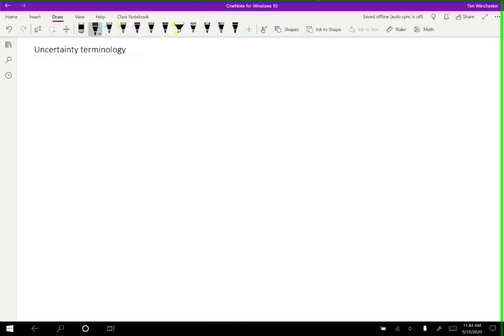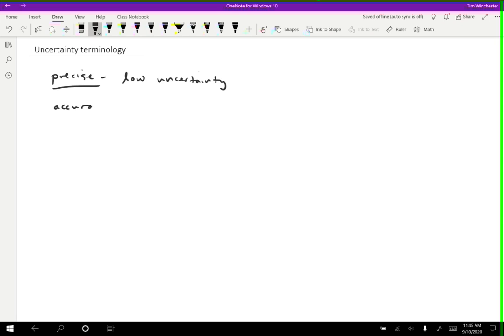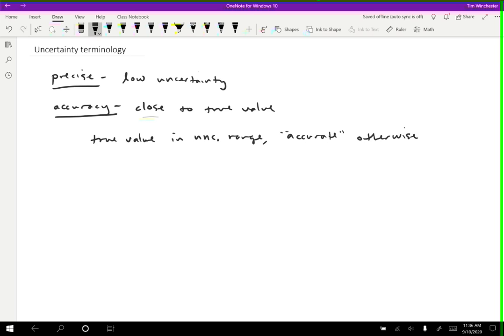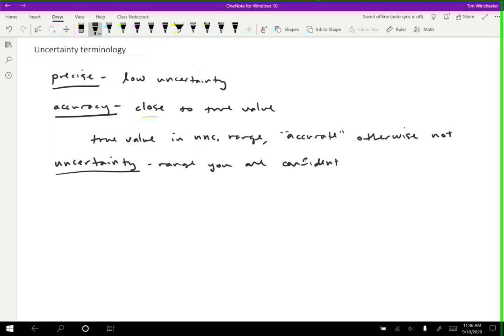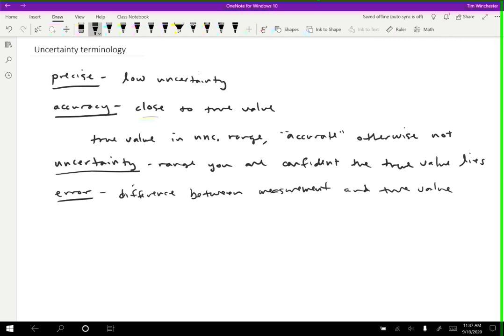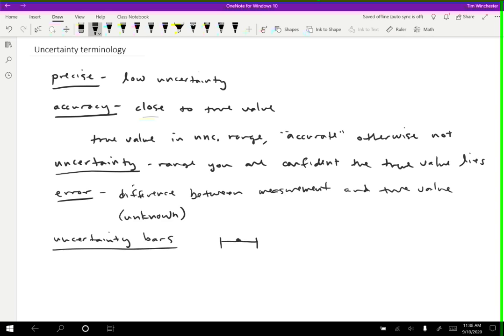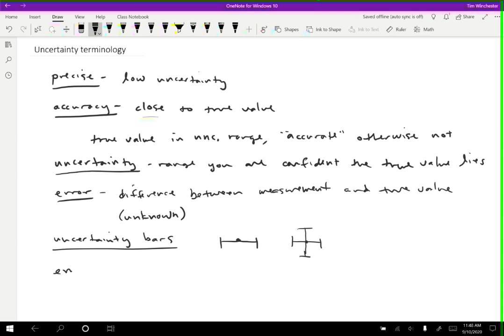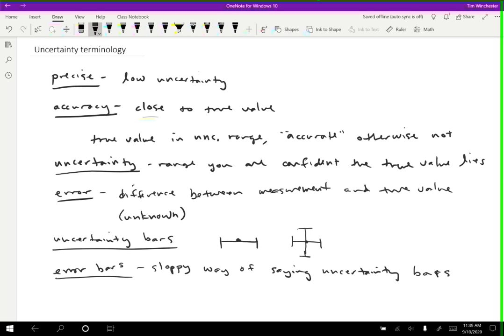Uncertainty terminology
Introduces terminology such as precise, accurate, and error.